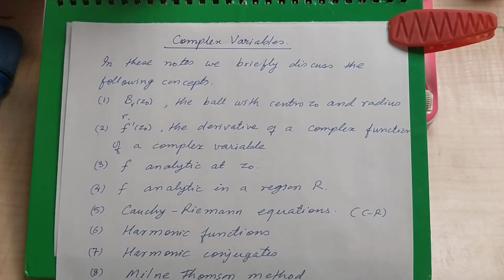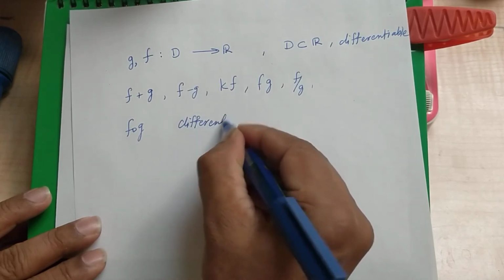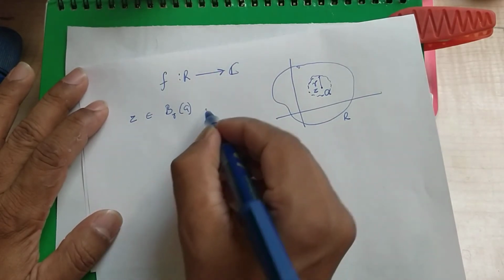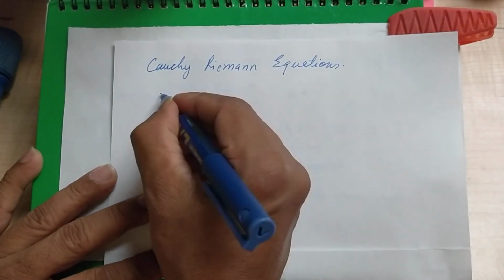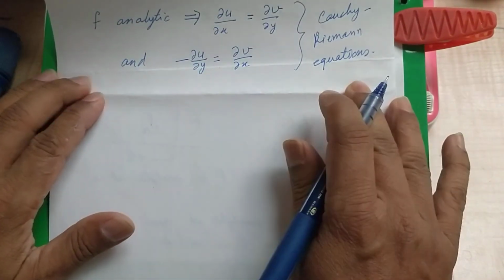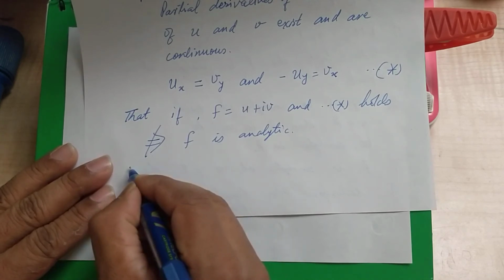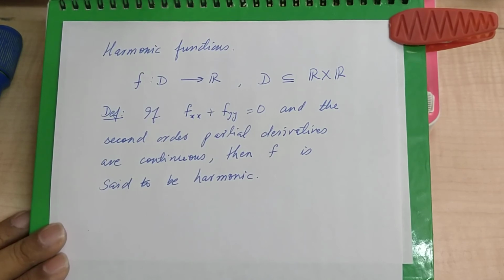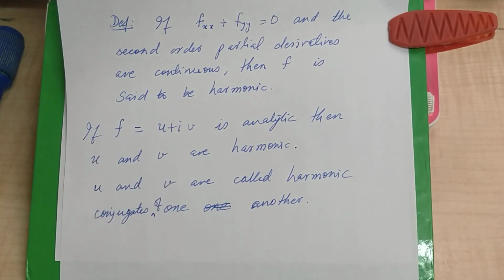Complex Variables 1b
Analytic functions, Cauchy - Riemann equations, harmonic functions.